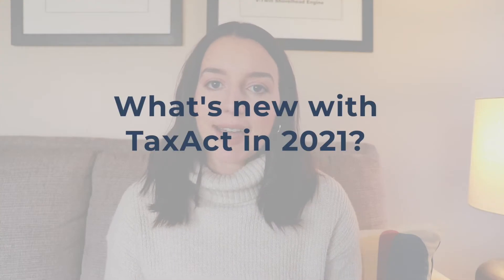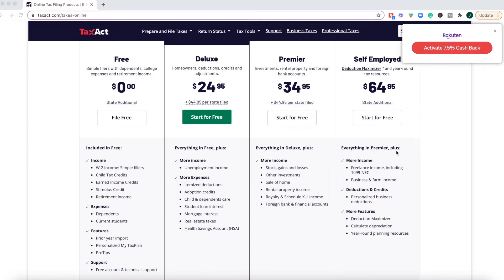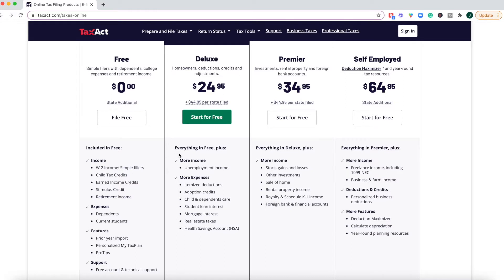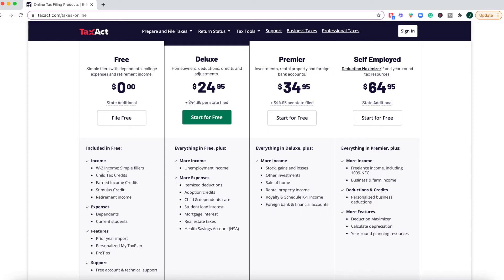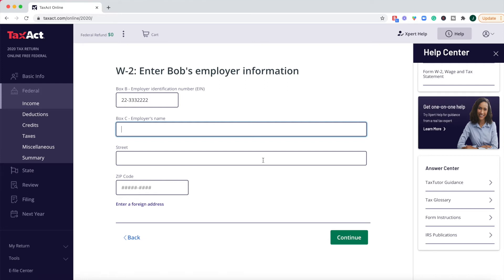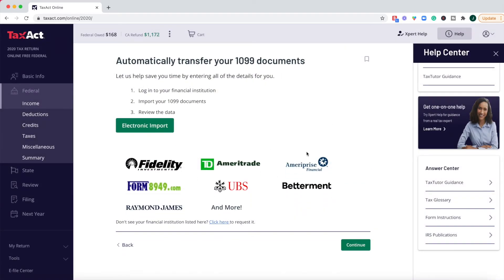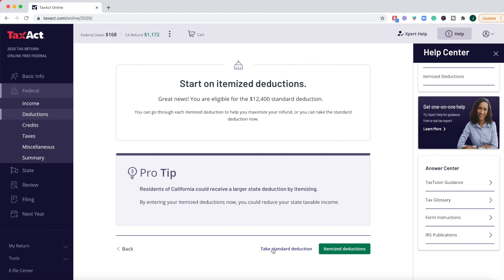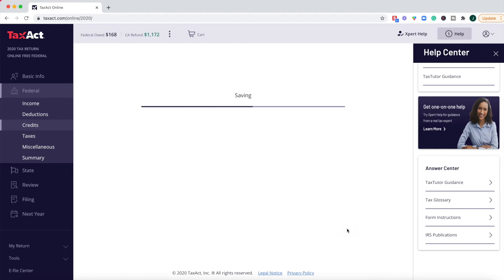TaxAct 2021 Review | Improvements, But Is It Worth It?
TaxAct had some improvements this year, but higher pricing makes us pause. Here's our full TaxAct review

Here's what we're talking about in this video:
0:58 - Is TaxAct free?
1:41 - What's new in 2021 for TaxAct?
2:29 - TaxAct's pricing plans
4:34 - Walkthrough of TaxAct software
11:48 - Final thoughts on TaxAct

▶︎ What's new with TaxAct in 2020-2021

▶︎ TaxAct Price and Plans

▶︎ A walkthrough of TaxAct navigation and ease of use

▶︎ Can TaxAct help with situations like claiming a missing stimulus check, filing cryptocurrency returns, and more?

▶︎ Who should use TaxAct this year